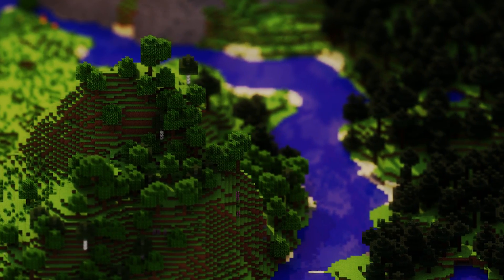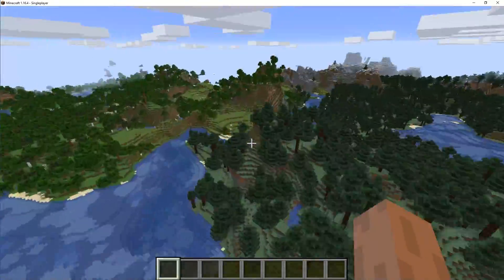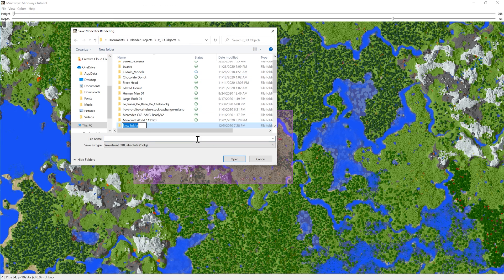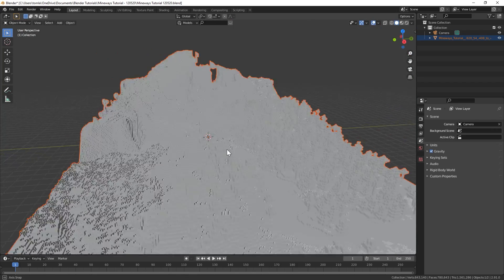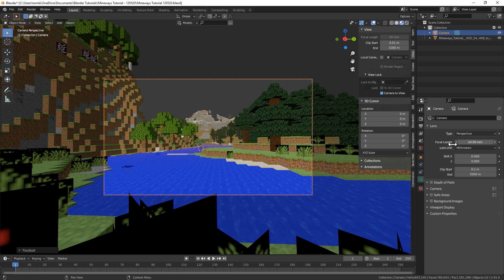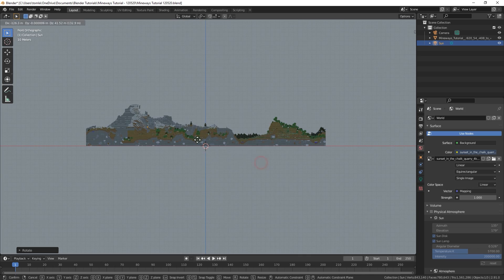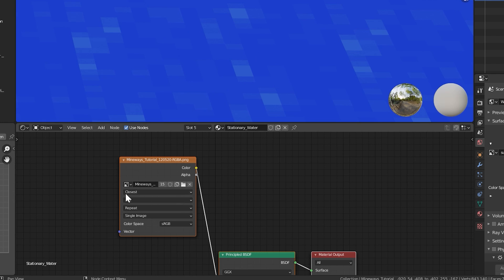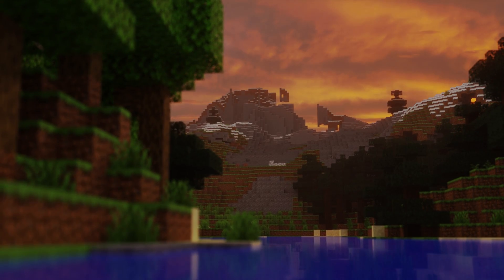Import your Minecraft World into Blender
In this tutorial for beginners, you'll learn how to use the free software Mineways to import a minecraft world into Blender 2.9 and how to render it.

Chapters:
0:00 Introduction